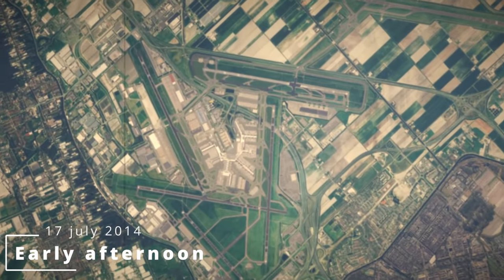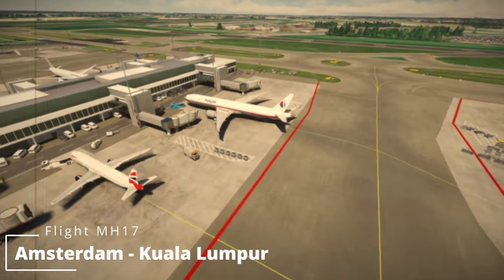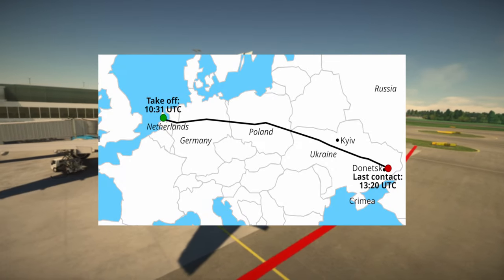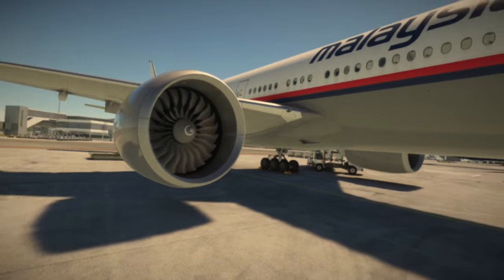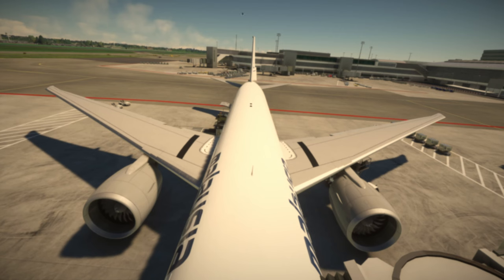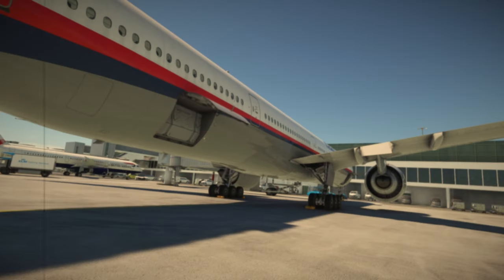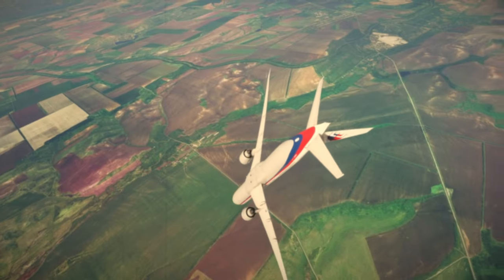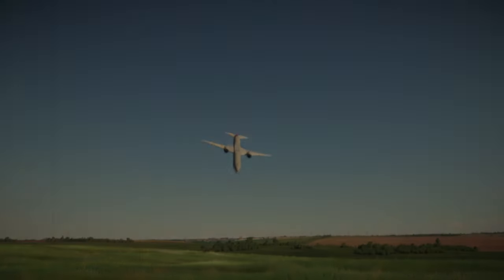The Truth Behind MH17: A Documentary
In this compelling documentary, we delve into the tragic events surrounding Malaysia Airlines Flight MH17, which was shot down by Russia in 2014. This in-depth video explains the details of the ill-fated flight, the international investigation that followed, and the ongoing quest for justice.

To provide a realistic depiction of the events, this video uses a simulator to recreate the situation. The simulation features a Boeing 777-200 aircraft, accurately representing the plane involved in the incident, rather than the previously mentioned Boeing 777-300ER.

Through expert analysis, eyewitness accounts, and exclusive interviews with those affected by the tragedy, we uncover the truth behind one of the most shocking aviation disasters in recent history. Join us as we explore the geopolitical ramifications and the human stories that continue to unfold.

Watch "The Truth Behind MH17: A Documentary" to gain a deeper understanding of this pivotal moment in history and the impact it has had on the world.